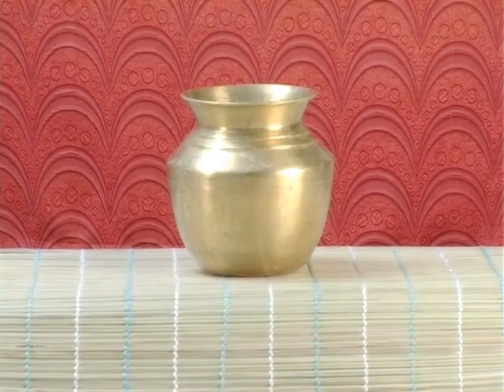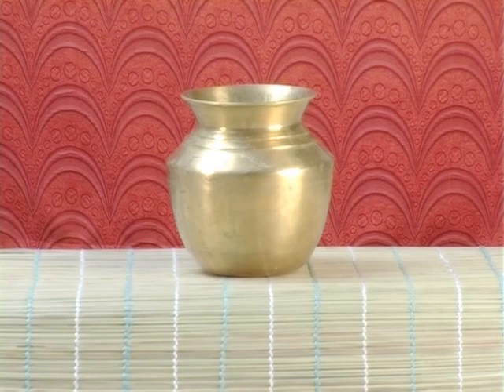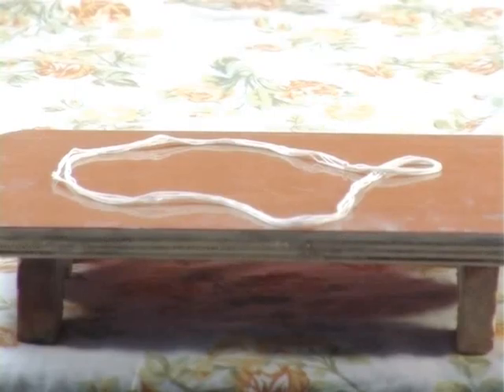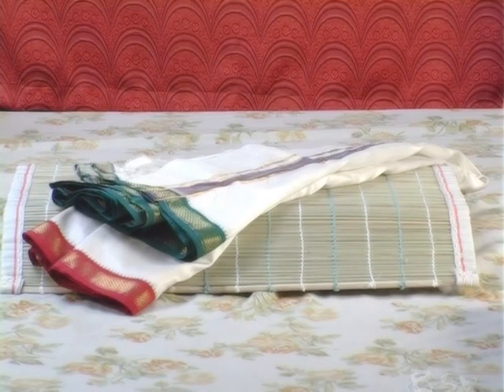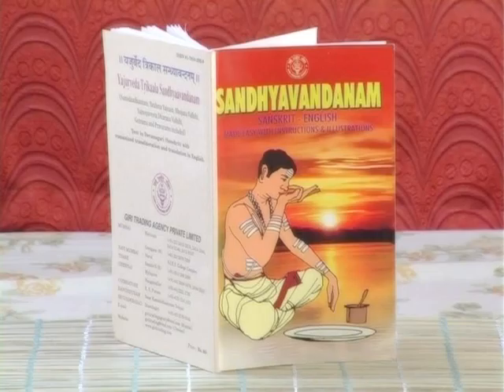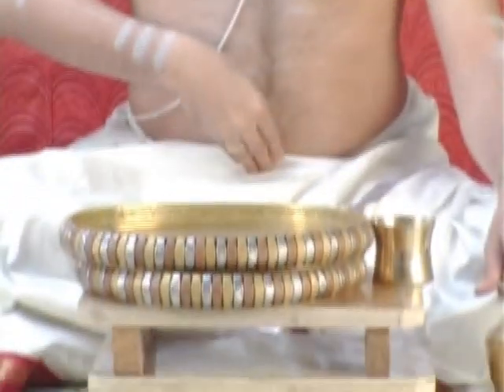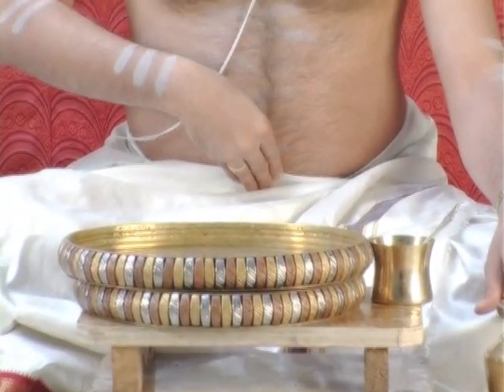Instructions To Follow Sandhyavandanam | Official Video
Sandhyavandanam | Yajur Smartha See, Learn & Perform | With Instructions In English | T S Ranganathan

Sandhyavandana (Sanskrit: संध्यावन्दन sandhyāvandana) is a mandatory religious ritual that needs to be performed by all twice-born people of Hinduism. Especially brahmins who are initiated into the sacred thread ceremony called as Upanayanam, and instructed in its execution by a Guru (a qualified spiritual teacher). Sandhyavandanam consists of excerpts from the Vedas that are to be performed thrice daily at morning (prātaḥsaṃdhyā), at noon (mādhyānika), and in the evening (sāyaṃsaṃdhyā).

Sandhyavandanam is the oldest extant liturgy in world religion. It may be a practice descended from the much older daily Agnihotra.
Sandhyavandanam literally means salutation to Sandhya. Sandhya literally means transition moments of the day namely the two twilight: dawn and dusk and the solar noon. Thus Sandhyavandanam means salutation to twilight or solar noon.
The term sandhyā is also used by itself in the sense of "daily practice" to refer to the performance of these devotions at the opening and closing of the day.[1][2]
[3][4] The steps in the Sandhyavandan always include the following essential ones:

1. Achamana consists of Nama Sankirthana---taking the names of the Lord
2. Pranayama is the ritual purification of internals via breathing exercises
3. Marjana is a ritual self-purification
4. Mantra Prokshanam is a prayer for atonement of sins
5. Aghamarshana (performed by some schools, especially Rig Vedins) is a prayer for forgiveness of sins
6. Gayathri japa is meditation
7. Upasthanam is prayer to Mitra (in the morning prayer) & Varuna (in the evening prayer)
8. AbhivAdana is a salutory introduction offered to all deities. It usually follows a prostration to the deities of each direction ("dikpaalas")

 Sandhyavandanam | sandhyavandanam yajur veda tamil | sandhyavandanam yajur veda telugu | sandhyavandanam yajur veda | sandhyavandanam yajur